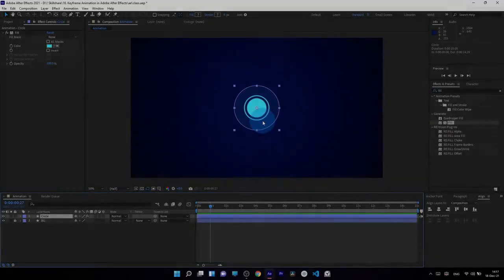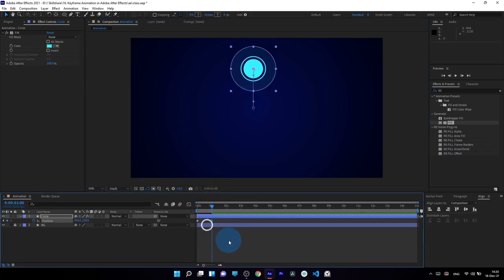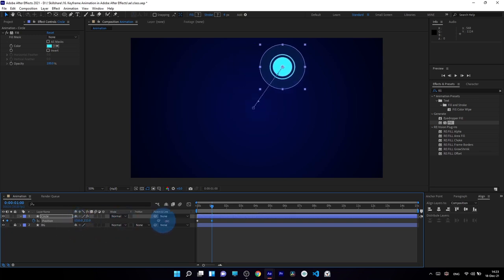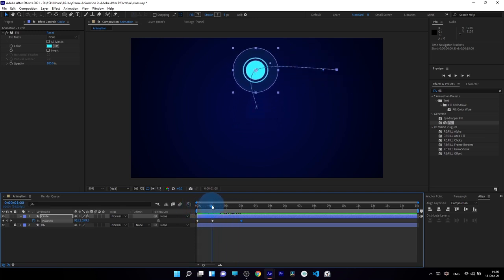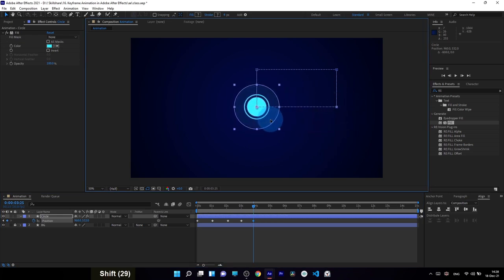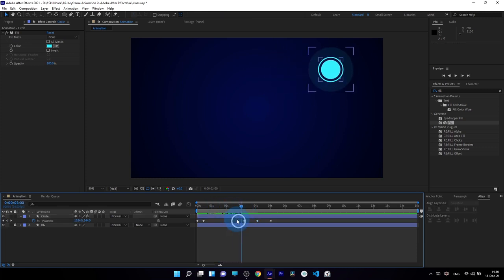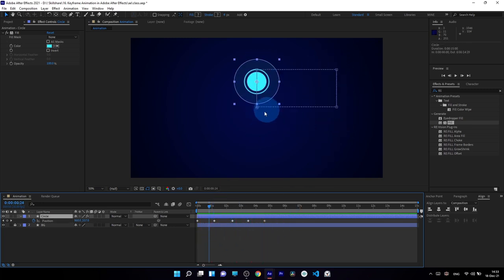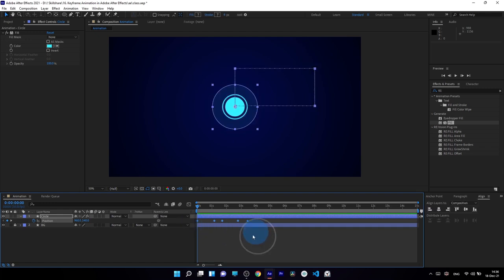5 Adobe-After-Effects-Animation-Beginners - Fundamentals of Animation